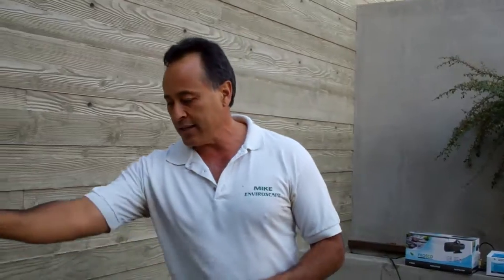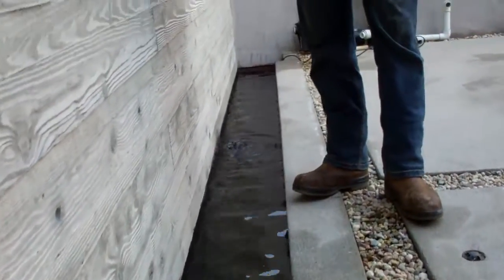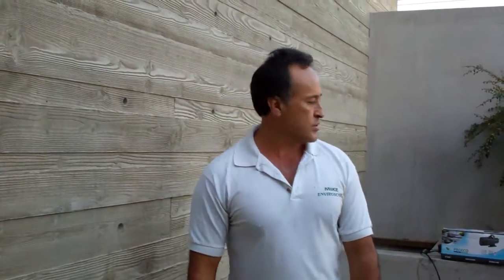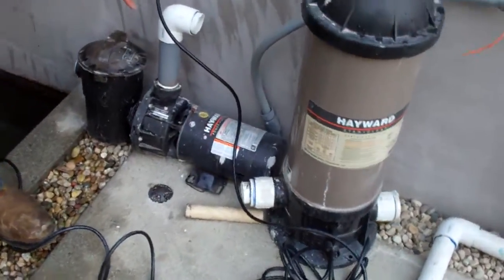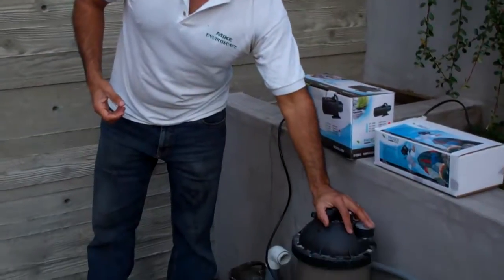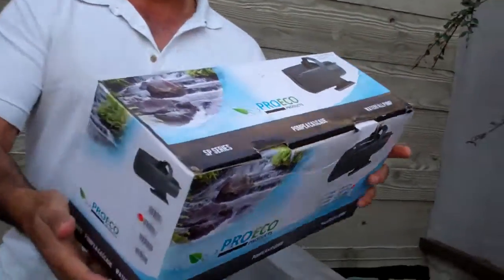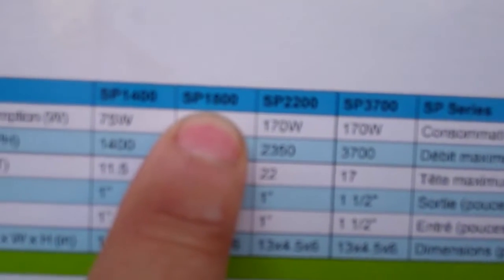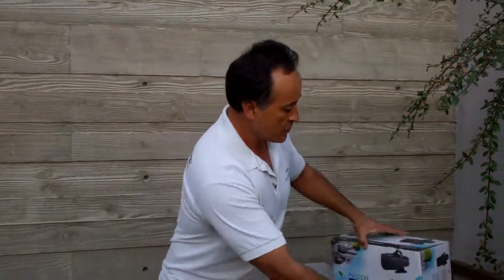Fountain Ionizer Makes Clean Water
The fountain Ionizer by ProEco Products is a sure and simple way to keep water clean.  Enviroscape LA is a bug proponent of ionizers as a sustainable way to keep fountains clean.